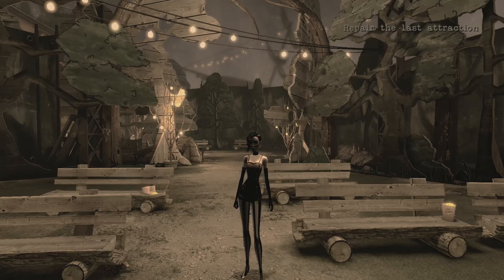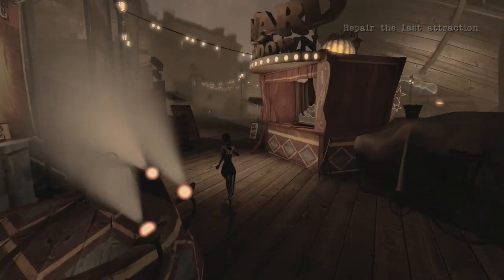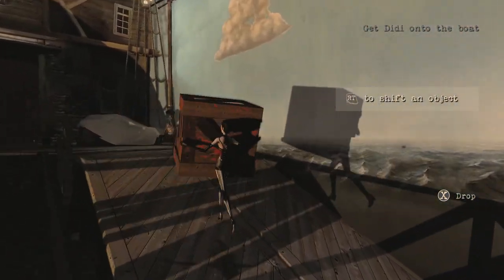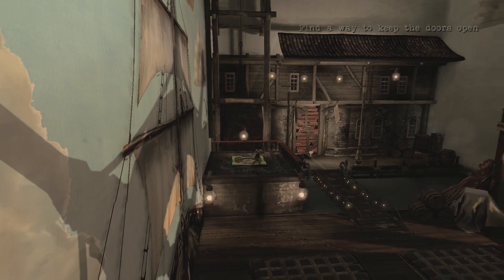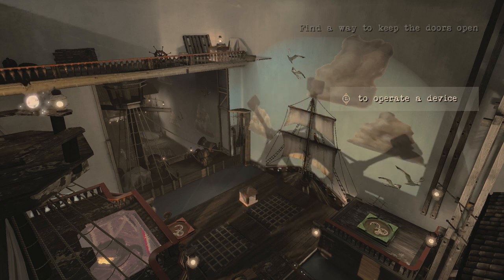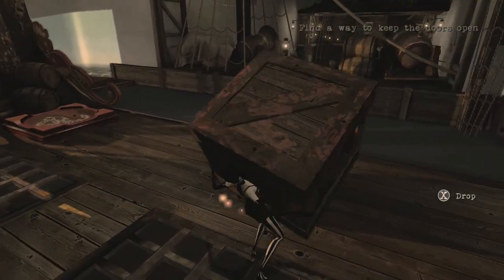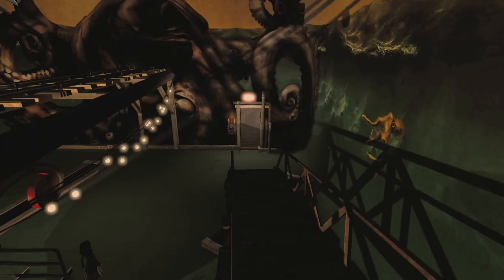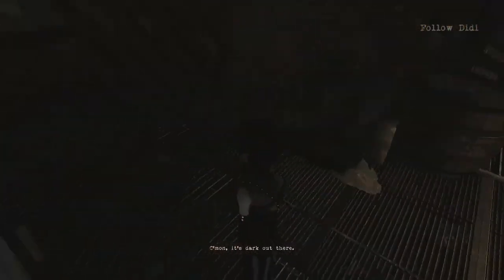Mr. Odd - Let's Play Contrast - Part 5 - Fix The Pirate Ship - Tortuga's Revenge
Let's Play Contrast - Contrast Game. This will be a full lets play, walkthrough, playthrough, etc. We play as Dawn who is Didi's imaginary friend. I will be creating something special with the developer Compulsion Games over the next little while .If you have any questions about the development process, please let me know and I'll make sure it gets asked.

CONTRAST is a puzzle/platform game where you can move between a fantastic 3D world and a mysterious shadowy universe in 2D in the blink of an eye. Delve into a dreamlike and surreal 1920s world, inspired by the performance art world of vaudeville and film noir, and cradled by a smooth and sultry jazz ambiance.

In this universe, where the boundaries between showmanship, magic, intrigue and deception are blurred, you play Dawn, the imaginary friend of a young girl named Didi. You have the power to slip from the 3D dreamscape into the parallel 2D shadow world bound to it. Cast light on a shadowy story by manipulating light sources in the 3D world to distort, enlarge or stretch the 2D shadow world. Manipulating and shifting between light and shadow will be the key elements that you will need to use to solve our world of shadow-based puzzles and help progress Didi's story!